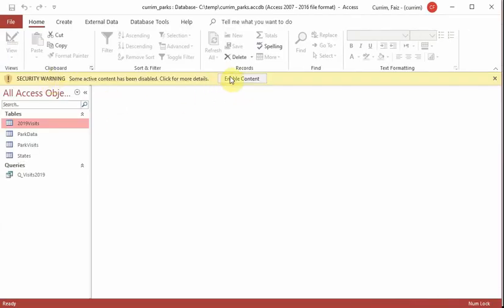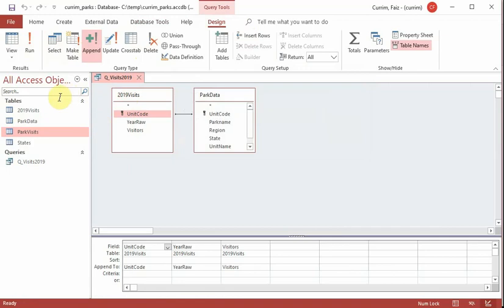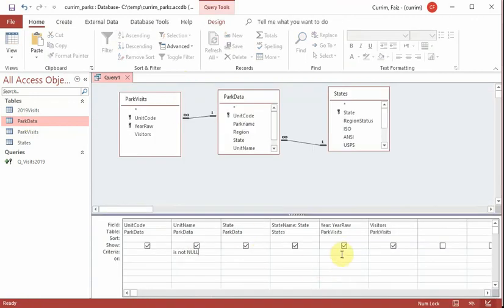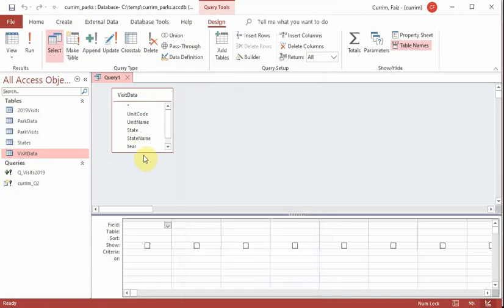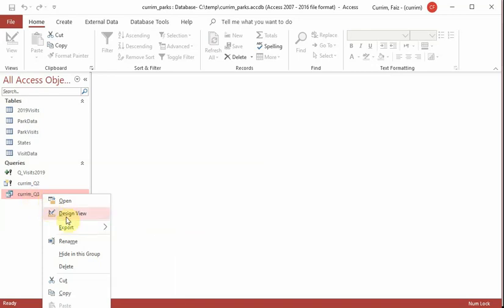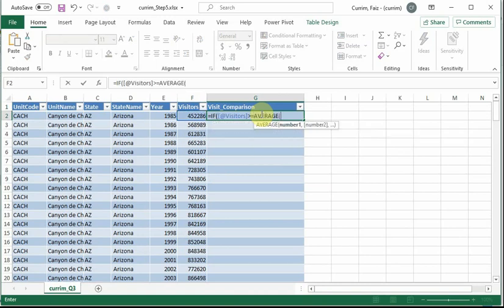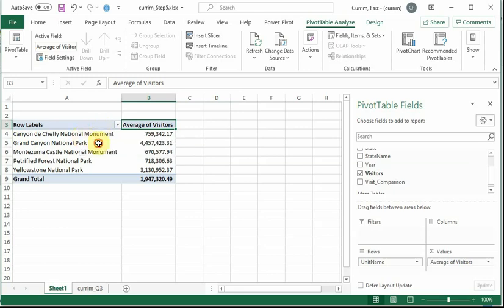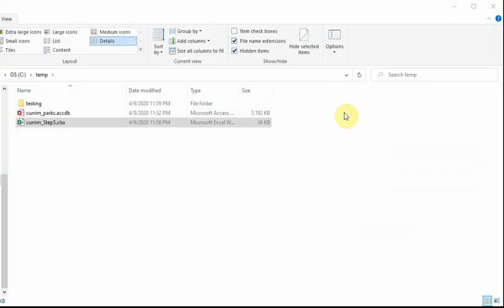MIS304: Access + Excel class activity